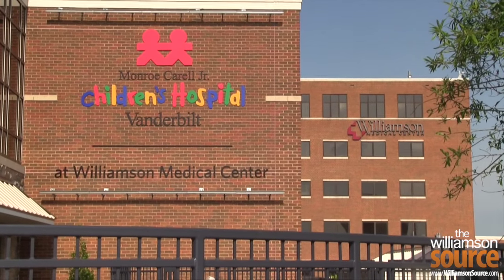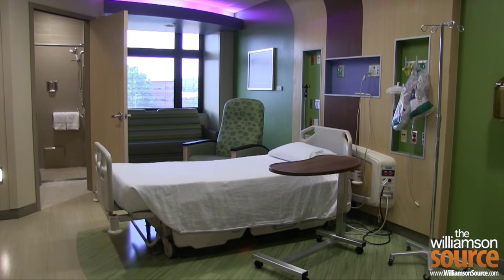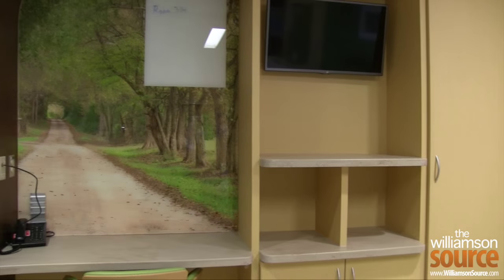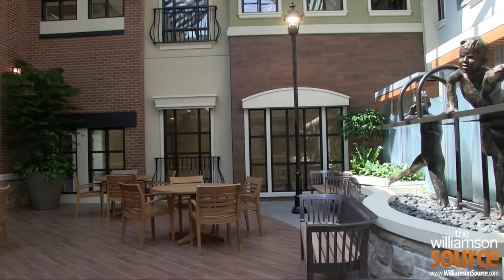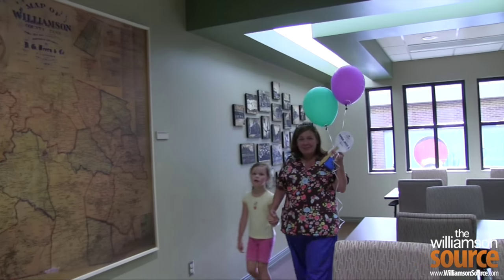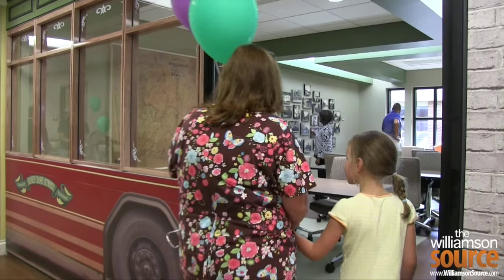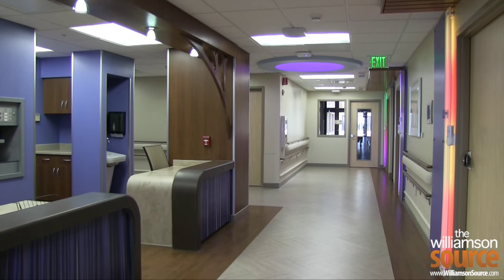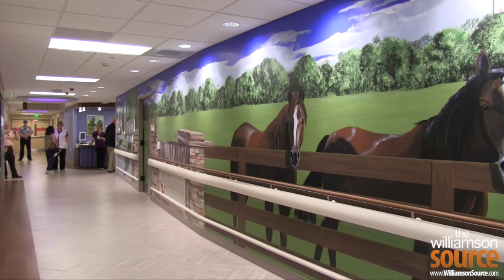Inside Monroe Carrell Jr. Children's Hospital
Follow us inside the new Children's Hospital in Franklin, Tenn. We interviewed some top notch employees of the facilities and will show you just how the hospital mirrors downtown Franklin.